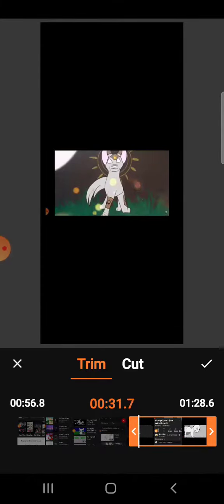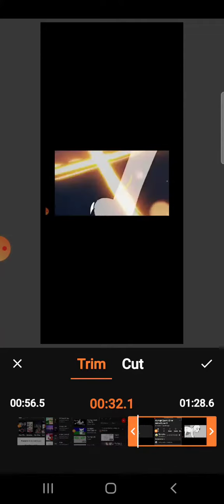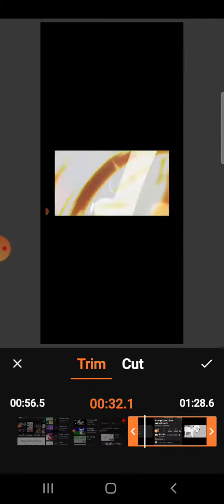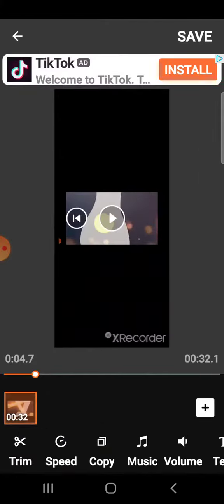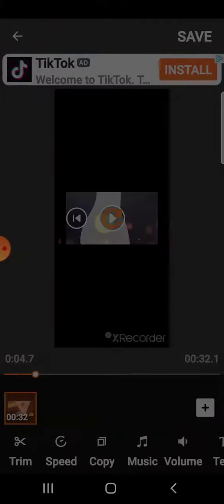how to put a map together